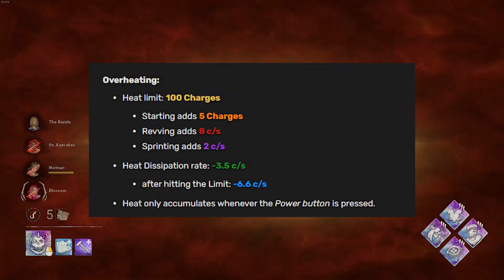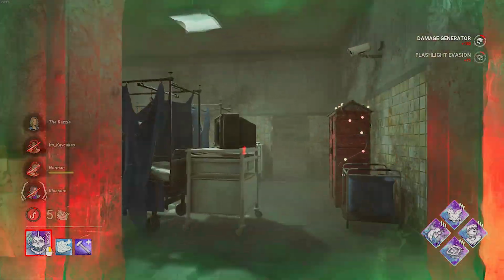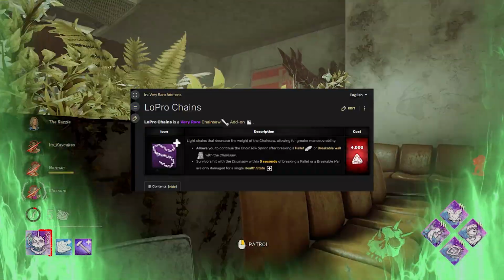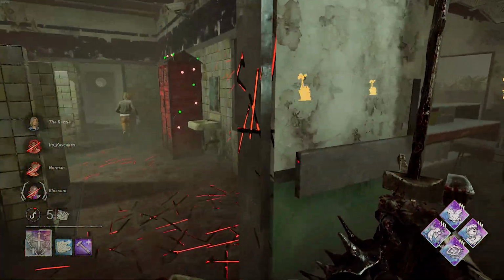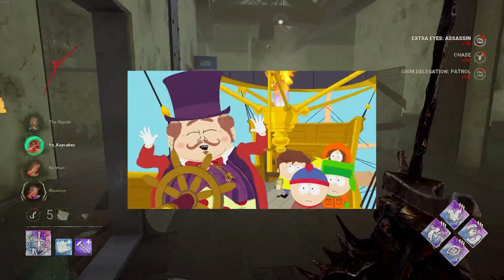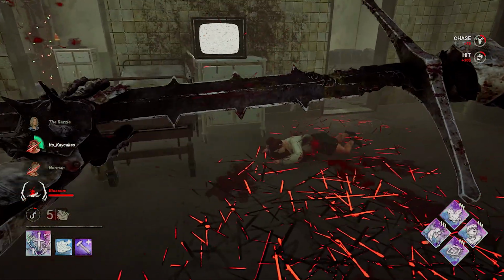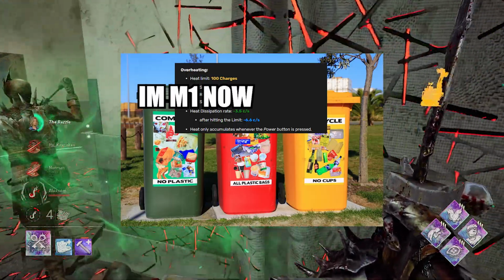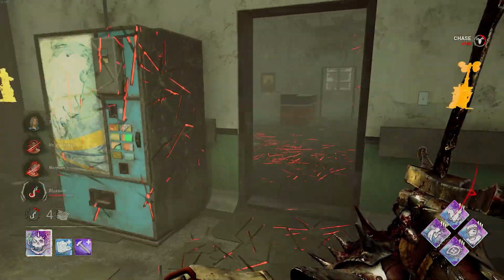The Hillbilly Rework In Under 5 Minutes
Reworking The Hill Billy in under 5 minutes just a few suggestions. Nothing Major.
Sofareks Billy Guide

If you've stumbled across this description the name is Jugglet I'm a nice guy...I mainly play Hunt: Showdown and Dead by Daylight even though I'm open to NEW games...DBD is an Asymmetric multiplayer horror game and Hunt is an FPS battle-royale PVE game...

videos/memes

I mainly play new killers like Dredge or Wesker but sometimes I enjoy playing as a variety of killers like Legion, Blight, Freddy, The Hag... and Huntress for those Hatchet throws...
The Oni is probably my favourite killer right now, especially when playing at high MMR since the NEW skill-based match-making came in...Before Ranks reset I was playing at Rank 1 for Killer and Survivor...I main Bill for survivor for those flash-bang saves.

I take inspiration for my DBD videos from content creators like Otzdarva Thejrm Dowsey and Spook N Juke...

Sometimes there will be SALT/TOXIC behaviour sometimes it's purely educational or guides...Other videos might feature other TTV/YouTubers

Most of the time though it's fun and that's what the games are about...

If you have gotten this far in the description I think it's time to go outside for some fresh air... Most of the above is clickbait...I have no shame ;)

Anyhow enjoy the video VOIP